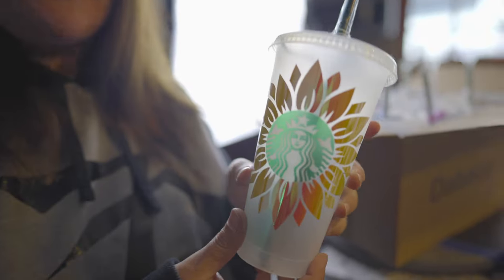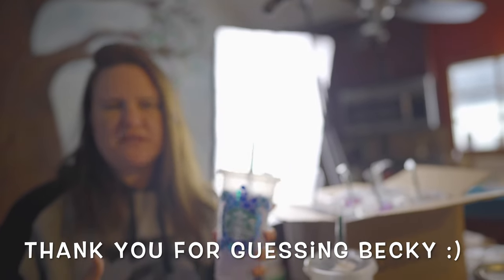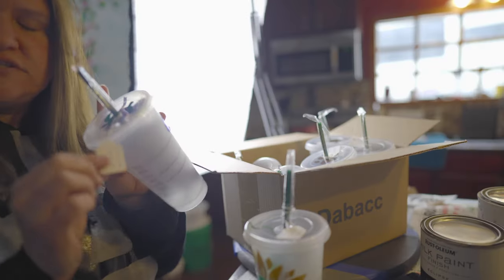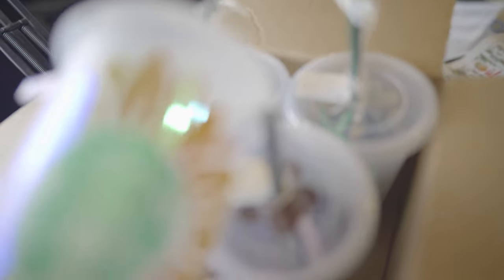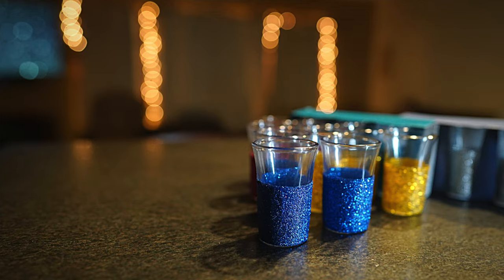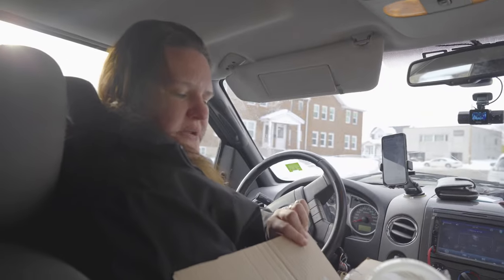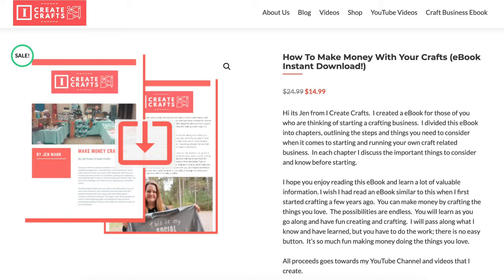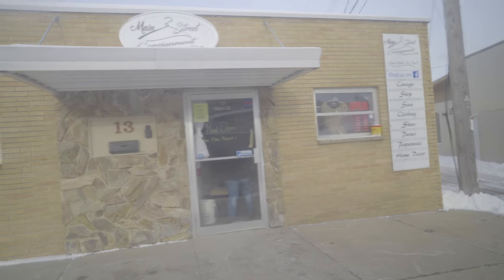How To Make Money Selling Your Crafts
Hey guys, its Jen from I Create Crafts, in today's video I will be quickly talking about how I make money selling my crafts. I am so excited I got into a second store selling my crafts. I wrote a craft eBook for those of you who are thinking of starting a crafting business. I divided this eBook into chapters, outlining the steps and things you need to consider when it comes to starting and running your own craft related business. In each chapter I discuss the important things to consider and know before starting.

Some of the supplies I used you can purchase on Amazon:

Cricut Maker

Cricut Standard Grip Mat,  12"x12", 2 Mats:

Cricut Tools, XL Scraper:

Cricut 12-by-12 Adhesive Cutting Mat:

OUR EQUIPMENT:

Sony A6300 Mirrorless Camera: